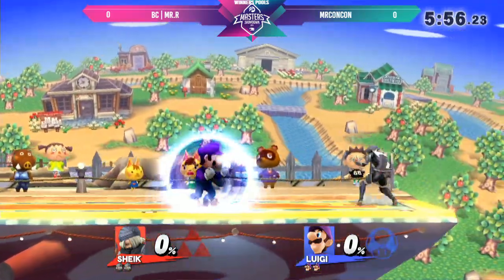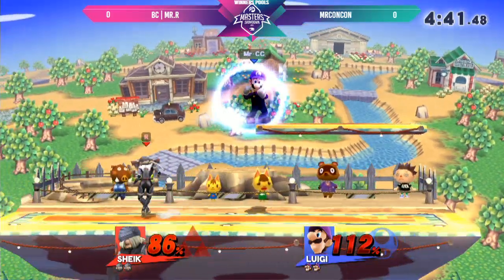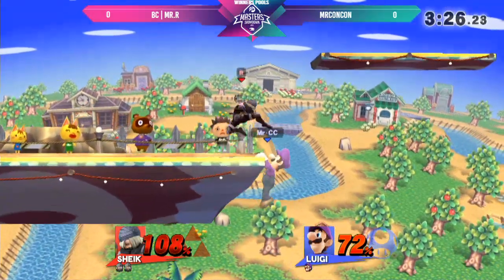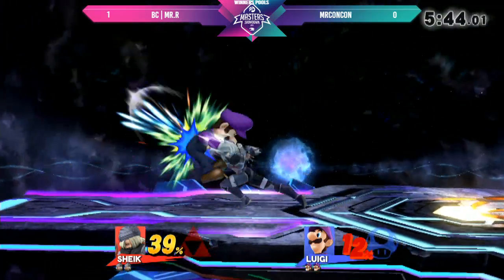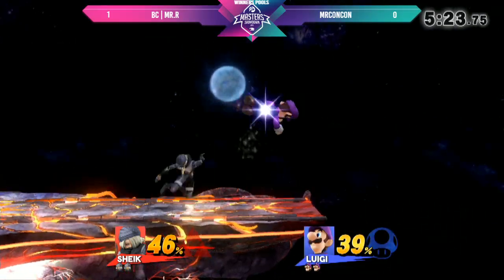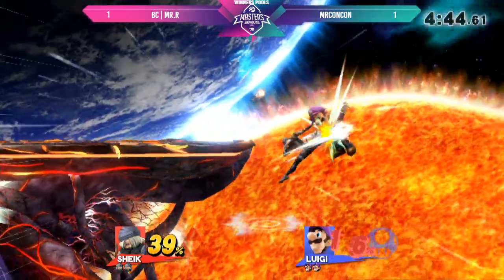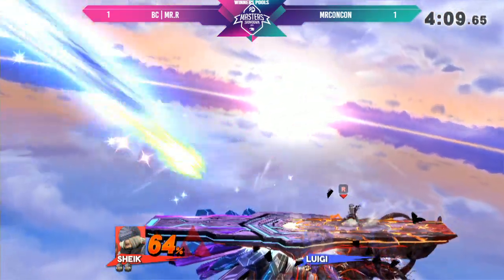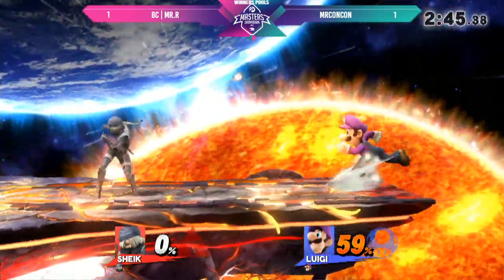IBP Masters 2017 - BC | Mr. R (Sheik) Vs. SS | Mr. ConCon (Luigi) Pools Winners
Check out the latest videos from 2GG!

Want to experience 2GG? Show up to one of our events!